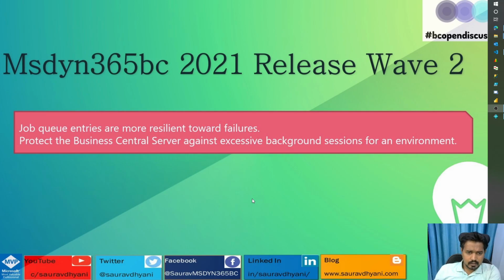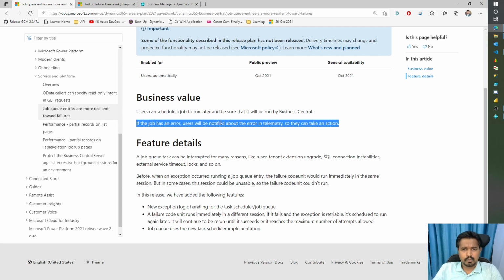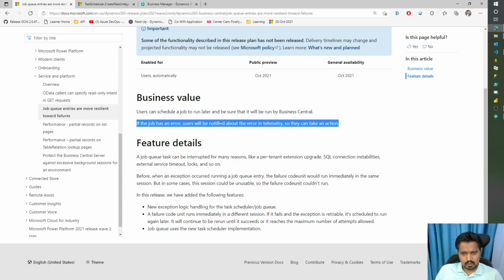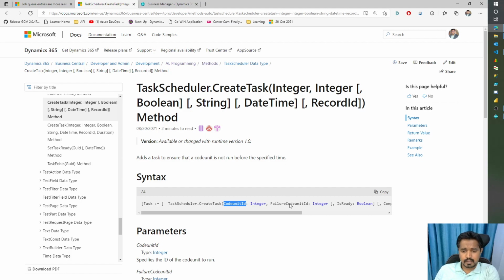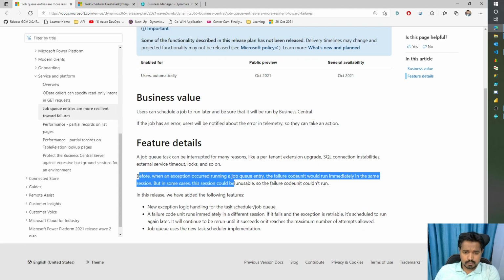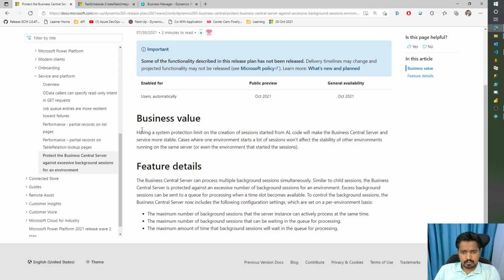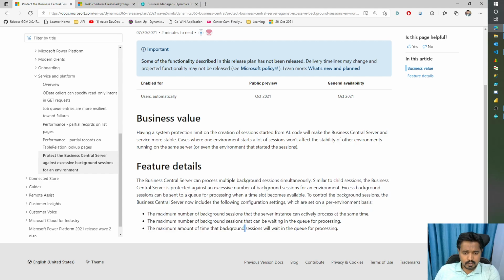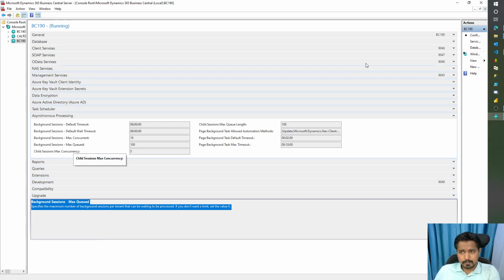Job Queue and Background Session Enhancements.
In this Video we discussed about two changes in Business Central 2021 Release Wave 2 -
Job queue entries are more resilient toward failures
Protect the Business Central Server against excessive background sessions for an environment